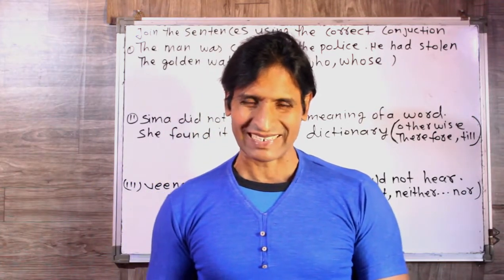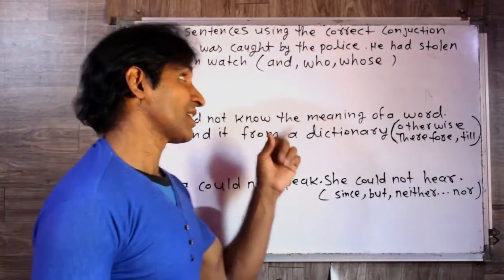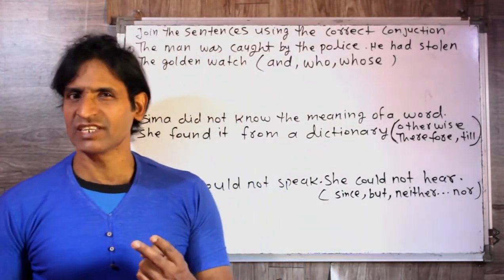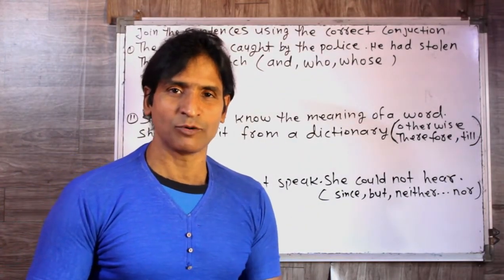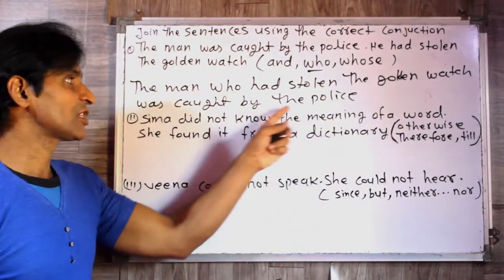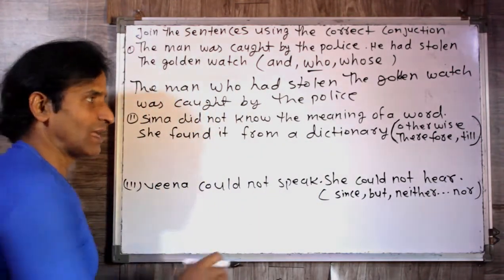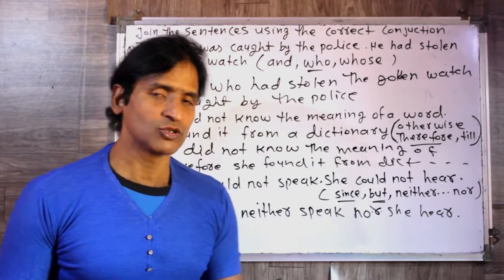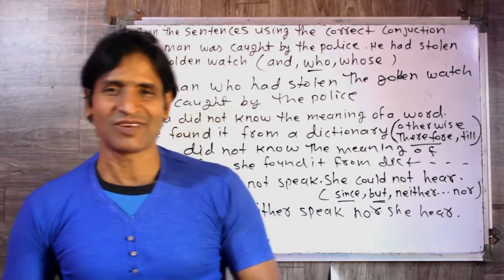CLASS 240 10TH BOARD EXAM PAPER HOW TO USE CONJUNCTION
dosto ye hamara education channel hai jisme english asaani se sikhne ke tarike bataye jaate hai aur hamara har video step by step hota bilkul ek real class ki tarah dosto agar aapko achha lage toh like karna share karna comment karna aur mere channel ko subscribe kar dena agar aap english sikhna chahte hai toh deva english spoken class ka regular video dekhiye ENGLISH SIKHNE KA SABSE ASAN TARIKA  english kaise sikhe  hindi se english kaise sikhe